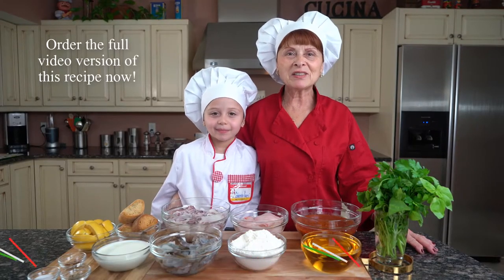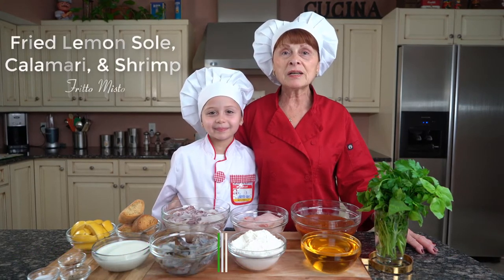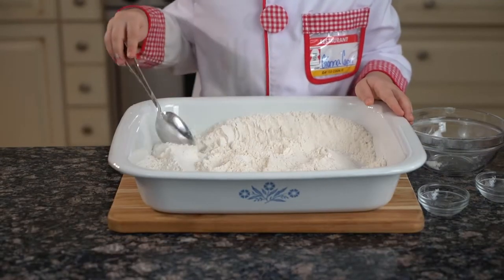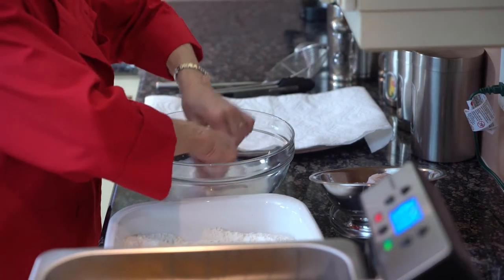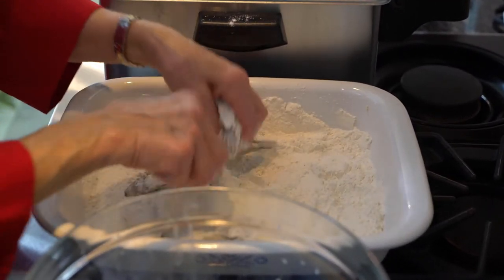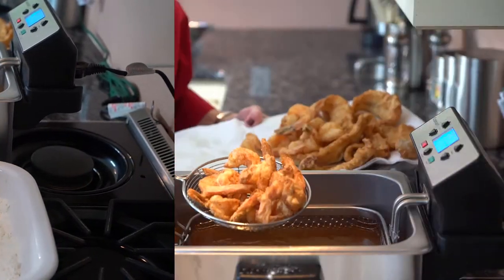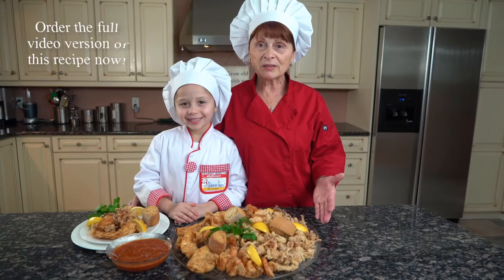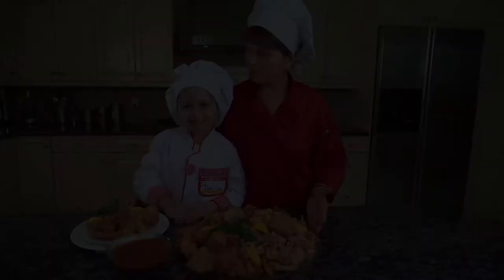Sneak Peek: Fried Lemon Sole, Calamari & Shrimp (Fritto Misto)!